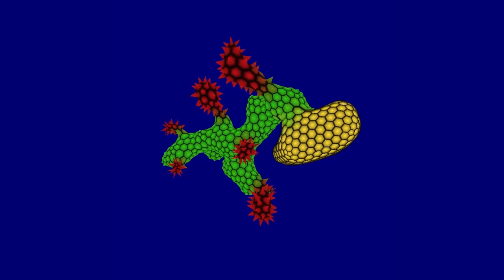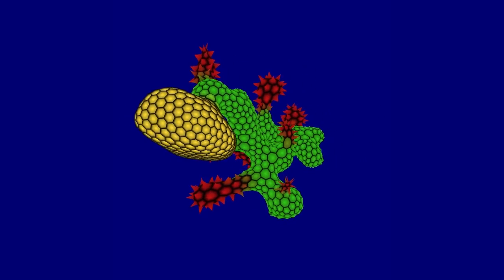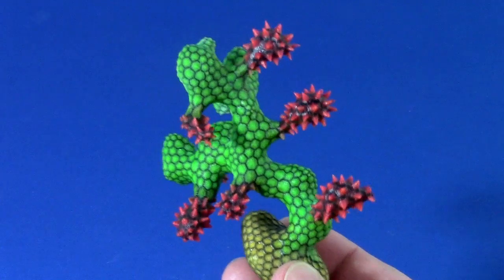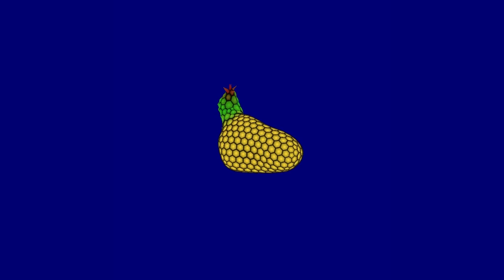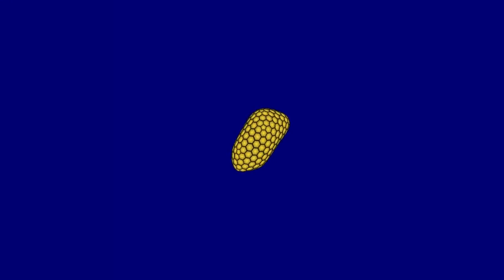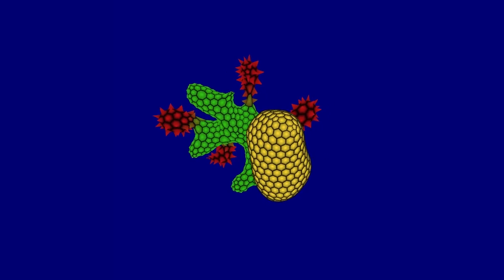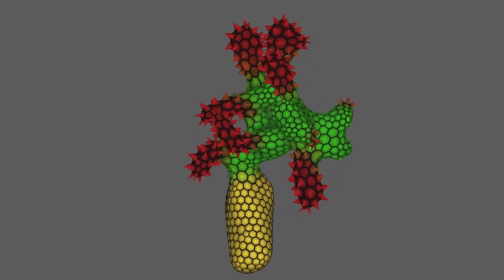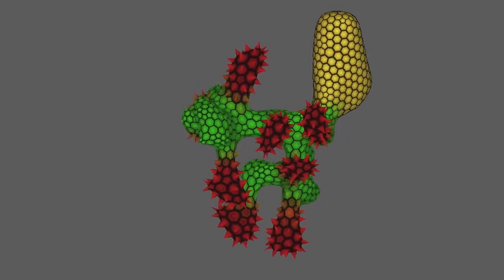Creating Life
Mathematics is the power of creation!